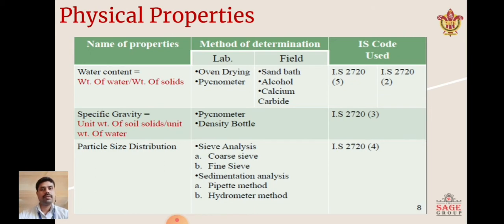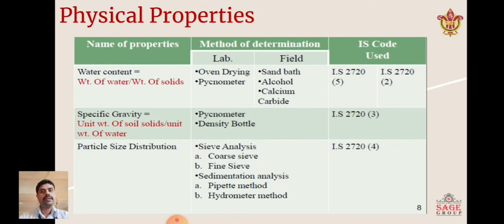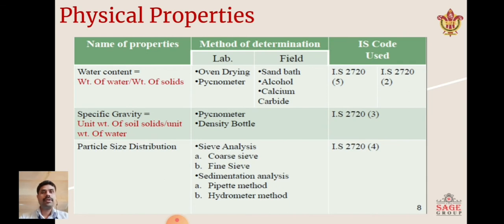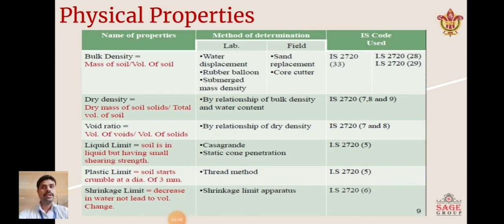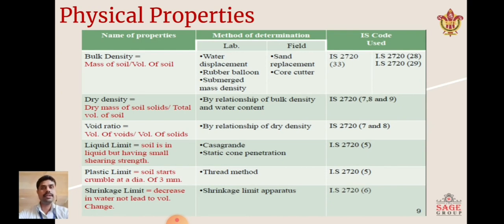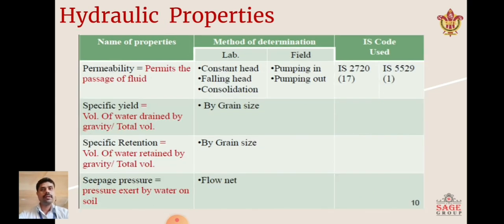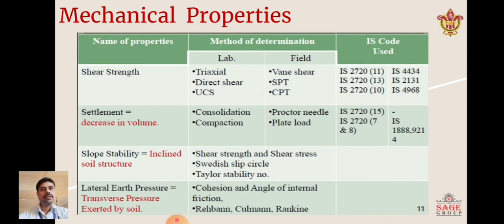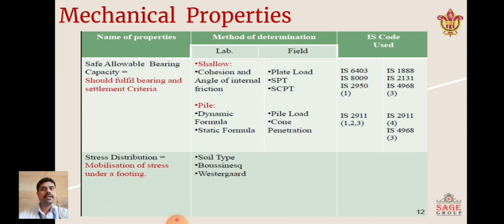Properties of Soil (Geotechnical Engineering) By Prof. Sachin Jat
The mineral components of soil are sand, silt and clay, and their relative proportions determine a soil's texture. Properties that are influenced by soil texture include porosity, permeability, infiltration, shrink-swell rate, water-holding capacity, and susceptibility to erosion.